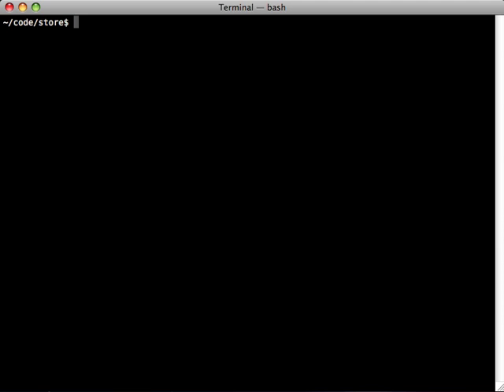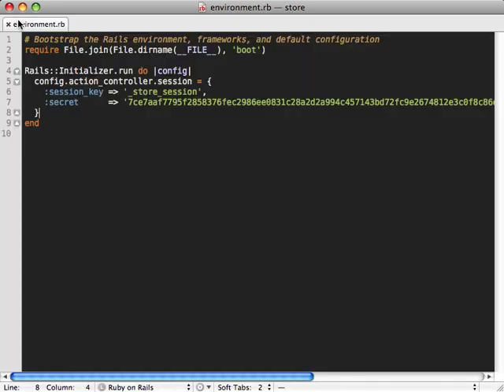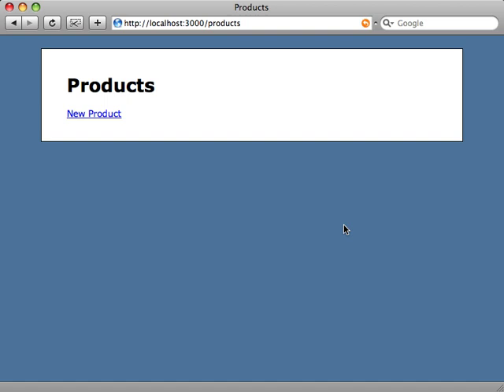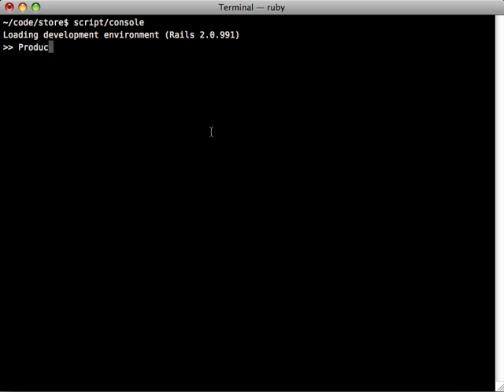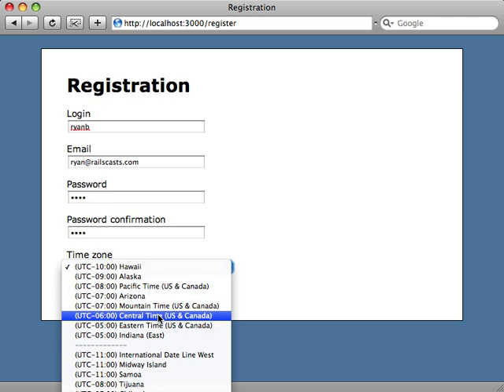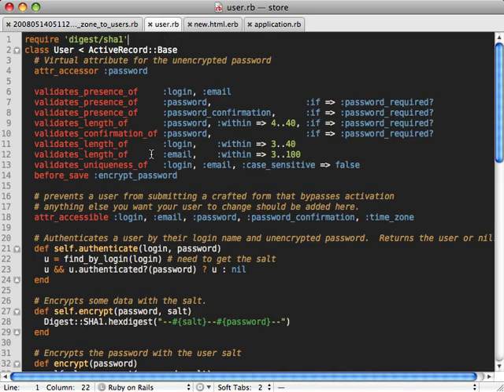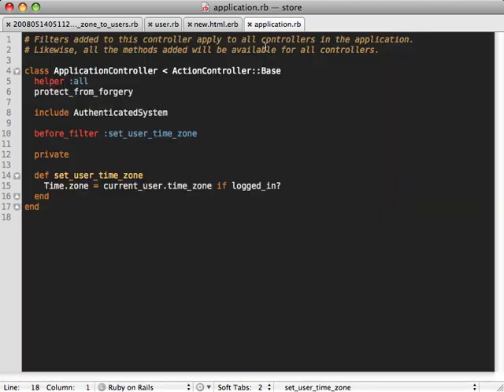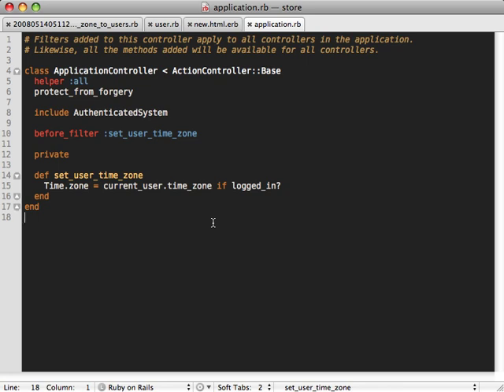RailsCasts - #106 Time Zones in Rails 2.1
In the past, time zones have been very difficult to work with, but no longer! Rails 2.1 brings with it great time zone support as you can see in this episode.. Original source Host your rails apps easily